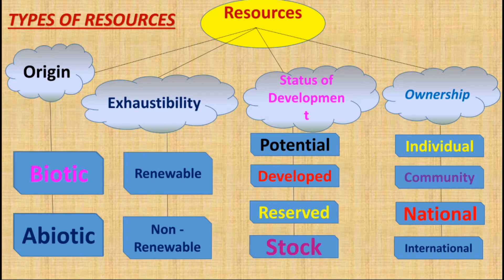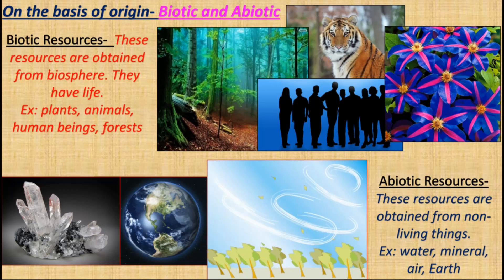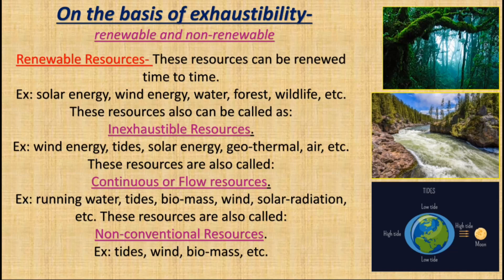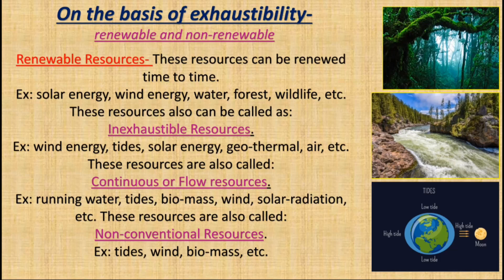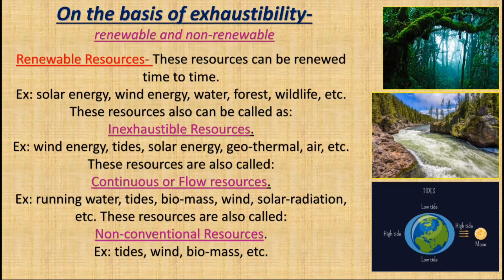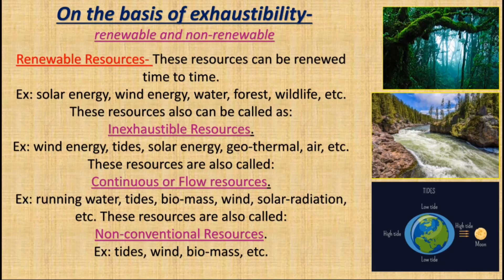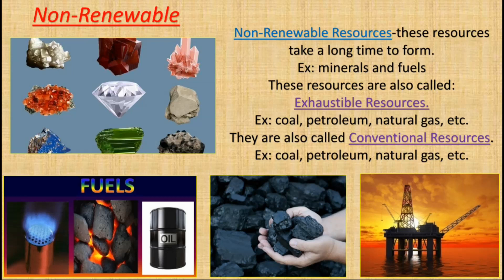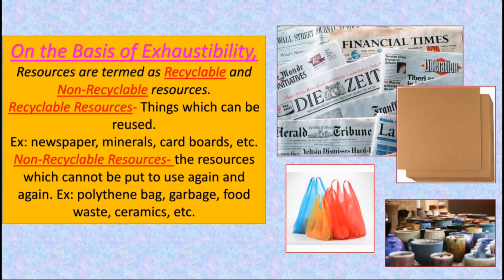1.2 Classification of Resources on the basis of origin and exhaustibility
This video is a part of the series "Class 10 Geography". In this video, we will discuss about Classification of resources on the basis of origin and exhaustibility.

Credits - The images used in this video do not belong to me and all the credits of those images goes to their owners.